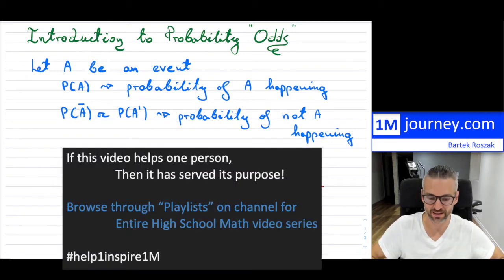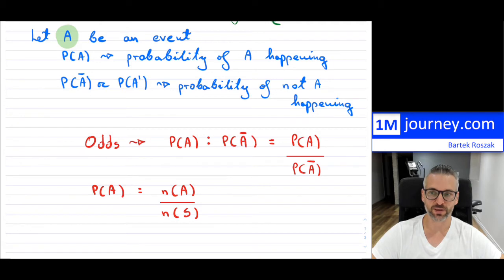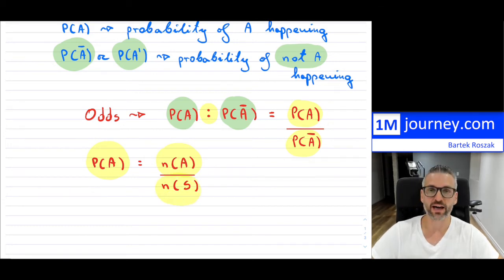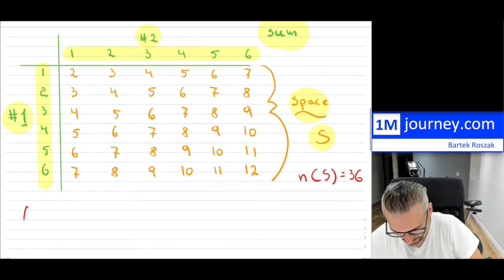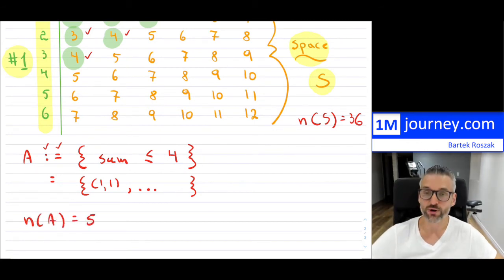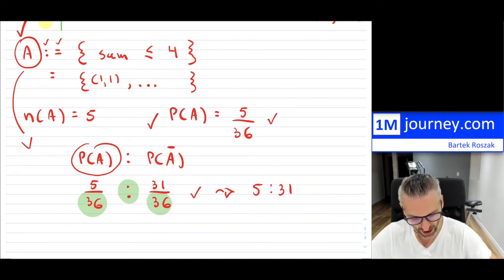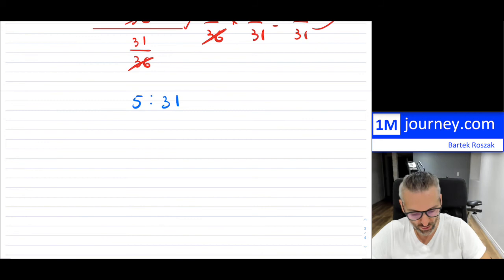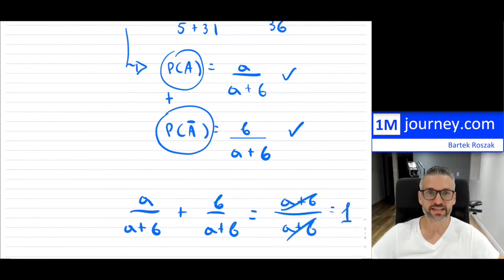Introduction to Probability Odds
Grade 12 Math: Data Management & Probability

How do "odds" relate to "probability"?